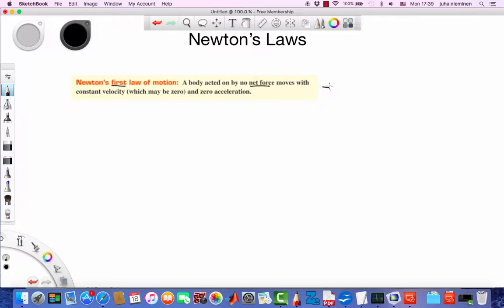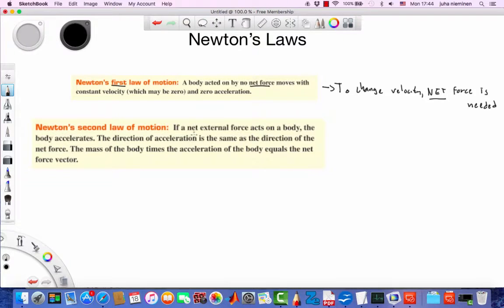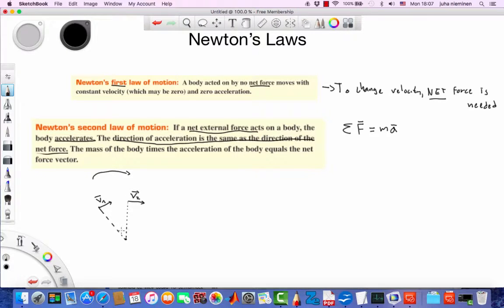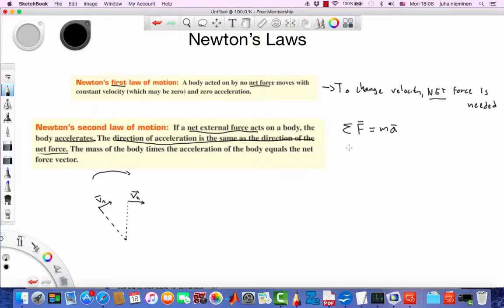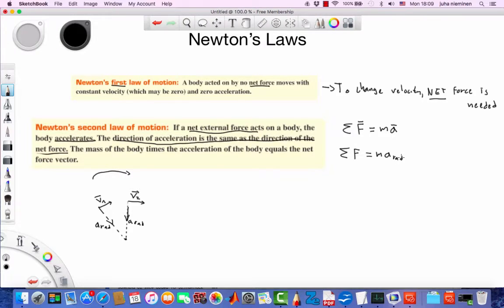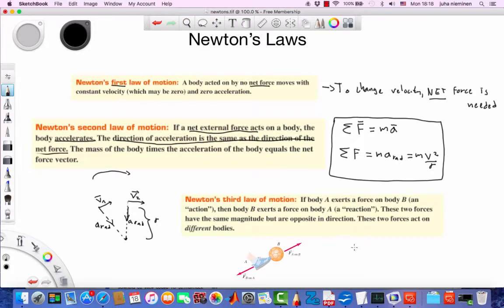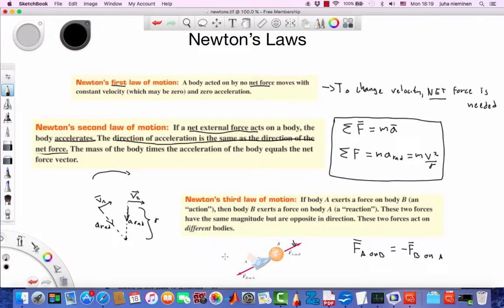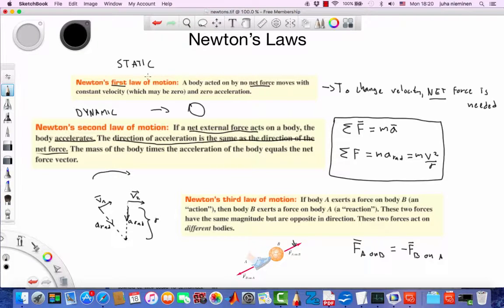Newtons Laws Overview | Physics - Mechanics - Engineering | Griti